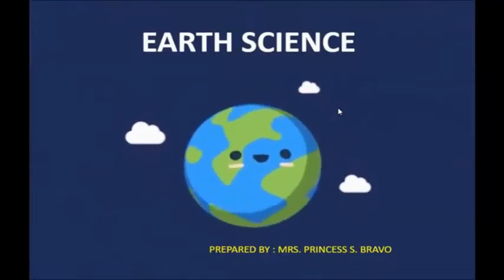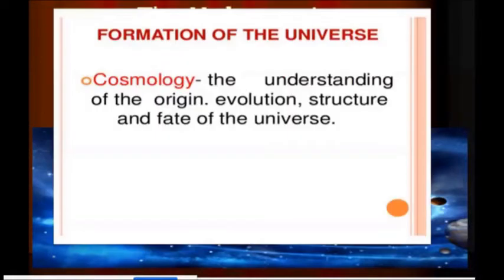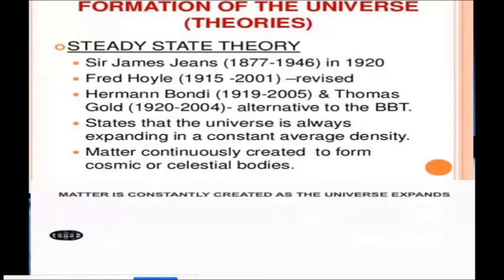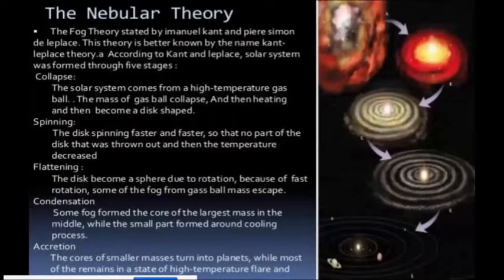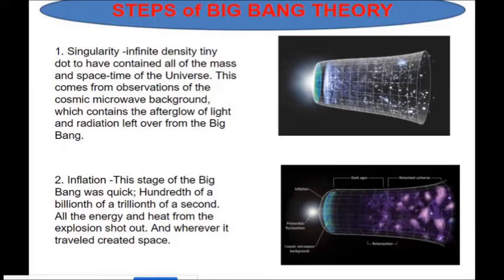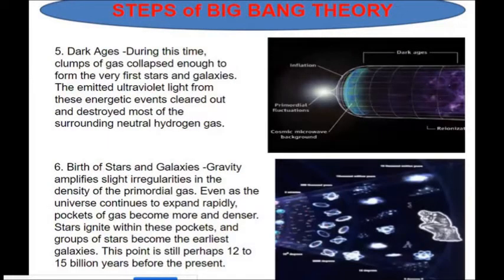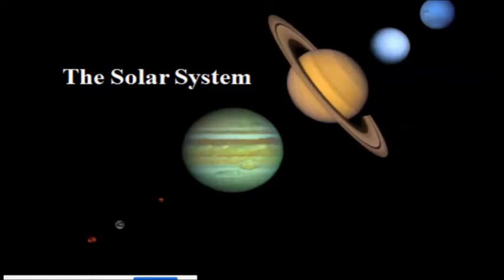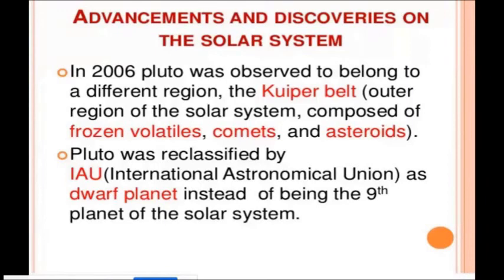Earth Science - The Universe and the Solar System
Week 1 (Bravo)